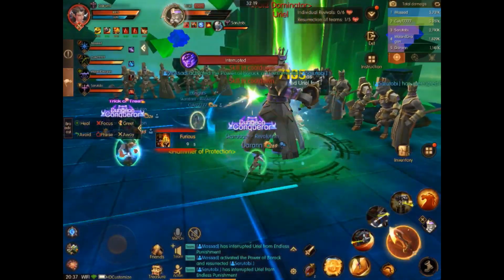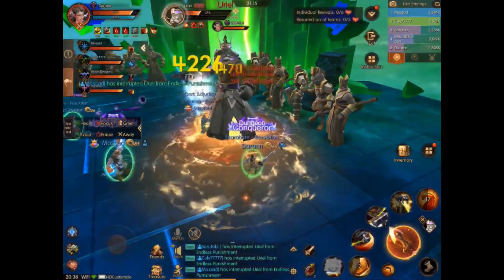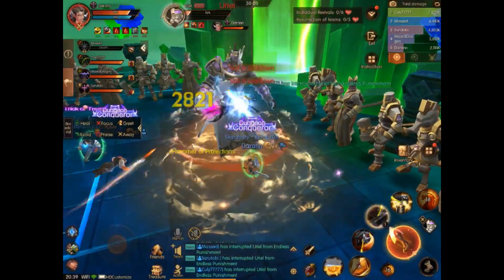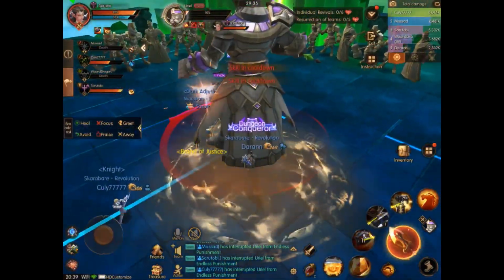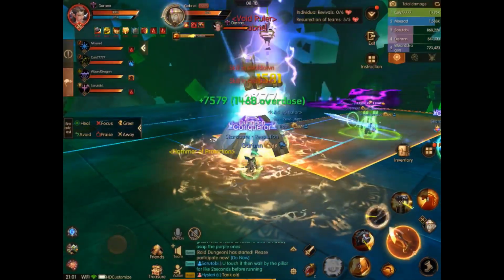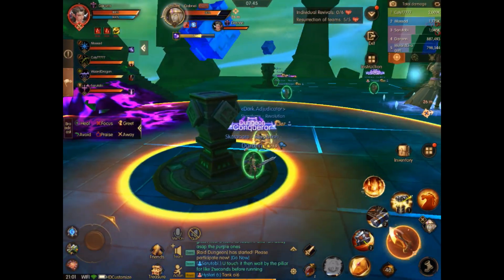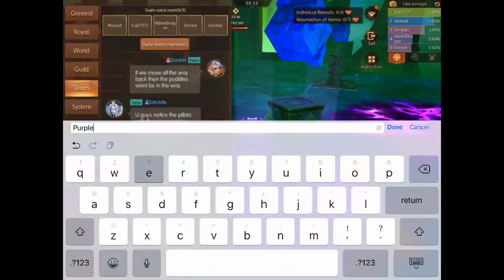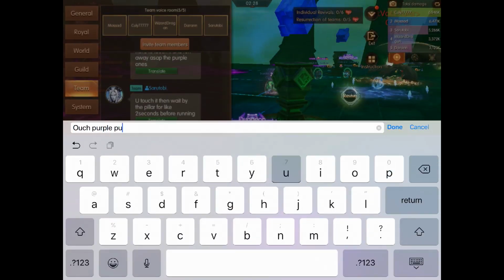World of Kings Void Abyss Dungeon Guide Adventure - updated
World of Kings Void Abyss updated for second boss. Here are some great comments left on the first version of the video.

Couple things for the 2nd boss:
-The military ability "Iron Will" should be equipped by the entire party, because you can get yourself out of being frozen or being selected by the "face totem."  This is super important for healers.
-The purple rings always need to at least 1 person standing in them to prevent massive damage, and that person cannot be someone who recently stepped into purple (noted by the debuff above your head).
-The "Attention! Scatter around the boss!" is a directional/cone attack, so if people are lined up, they'll all get frozen.
- The tank does not need to attack boss or face away during rings.